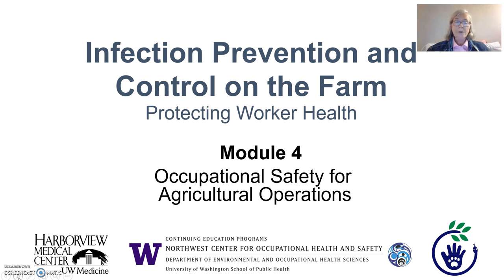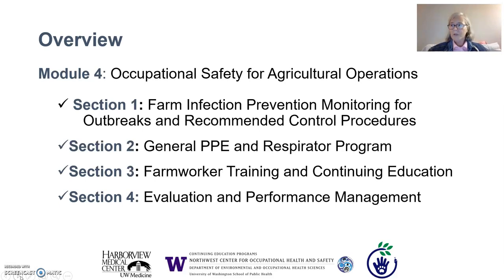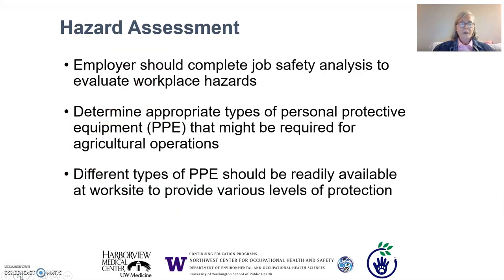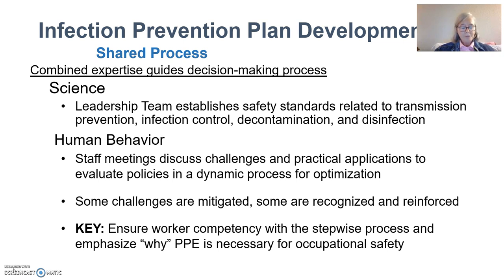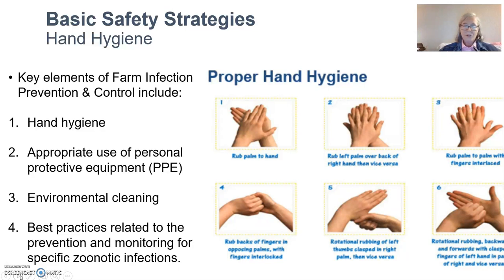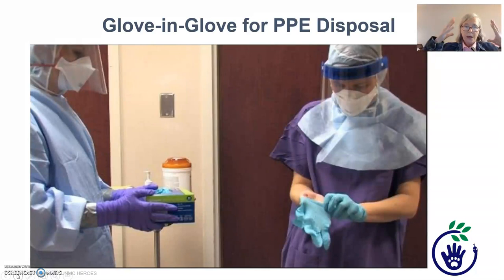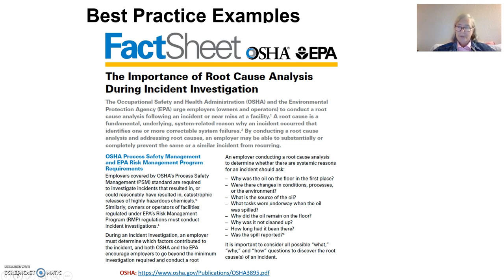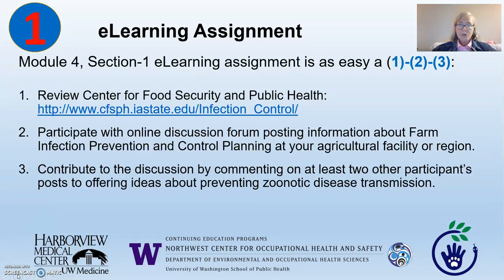Module 4.1 Occupational Safety for Agricultural Operations, GChanpong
Infection Prevention and Control on the Farm:

Module 4 Occupational Safety for  Agricultural Operations

Aim
Discuss best practice recommendations for engineering controls, personal protective equipment, and effective, competency-based training that may reduce exposure to specific infectious agents present in animal farming, as well as chemicals used as disinfectants and pesticides.

Learning Objectives
Summarize Infection Prevention and Control Best Practices
Recognize OSHA’s policy about agricultural worker safety
Outline task-specific zoonotic disease control methods
Evaluate appropriateness of personal protective equipment
Apply infection prevention principles to worker training plans
Develop Infection Prevention and Control Plan
Overview

 Section 1: Farm Infection Prevention Monitoring for
    Outbreaks and Recommended Control Procedures
Section 2: General PPE and Respirator Program
Section 3: Farmworker Training and Continuing Education
Section 4: Farm Infection Prevention and Control Plan
                   and Performance Management

Agricultural Worker Safety
All elements for occupational safety apply to the agricultural environments, including animal farms and food processing plants.
OSHA’s General Duty Clause is universally enforced across all worker populations, mandating employers must provide a safe workplace free of known hazards.
The scope of occupational hazards comprehensively include chemical, biological, physical, and ergonomic hazards for agriculture-related industries.
Hazard Assessment
Farmworkers are exposed to numerous safety, health, environmental, biological, and respiratory hazards. These include hazards related to grain bins and silos, hazard communication of chemicals, noise, musculoskeletal injuries, heat, and others. Learn about controls and solutions related to these and other hazards.
Hazard Assessment
Employer should complete job safety analysis to evaluate workplace hazards
Determine appropriate types of personal protective equipment (PPE) that might be required for agricultural operations
Different types of PPE should be readily available at worksite to provide various levels of protection